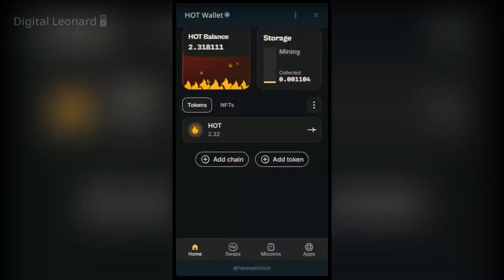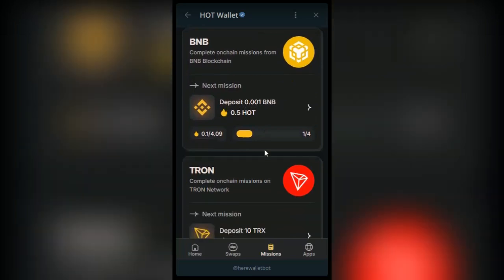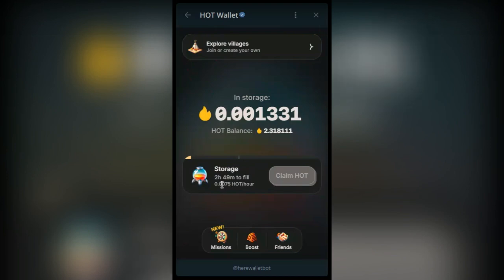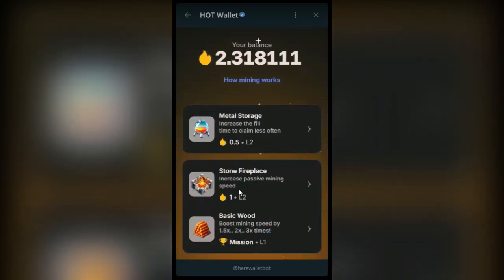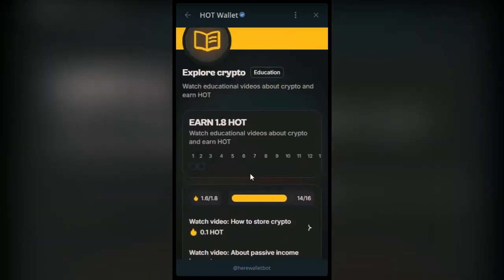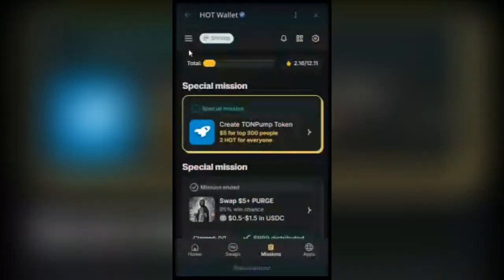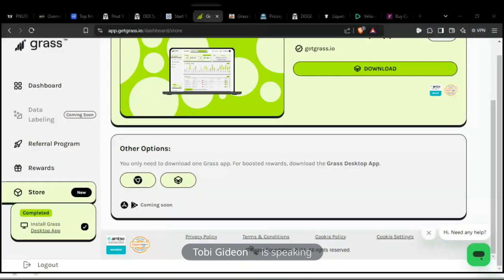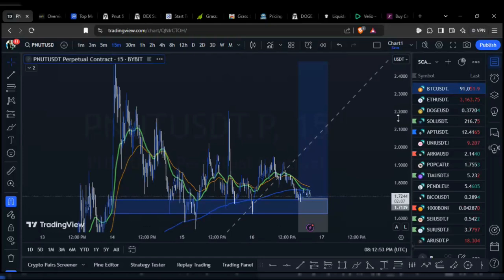HOT WALLET Airdrop | Hotwallet Mining | Earn 100 Free Hot Tokens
IF YOU MISSED $GRASS AIRDROP SEASON 1 PLEASE DON'T MISS THESE AIRDROPS

TELEGRAM AIRDROP YOU MUST NOT MISS

HOT WALLET
Start Farming Hot Now👇👇